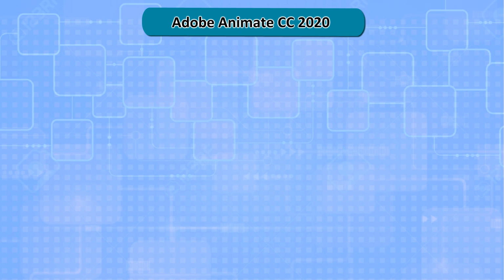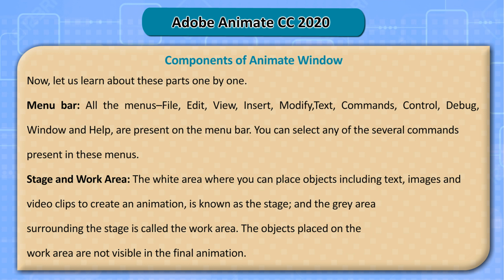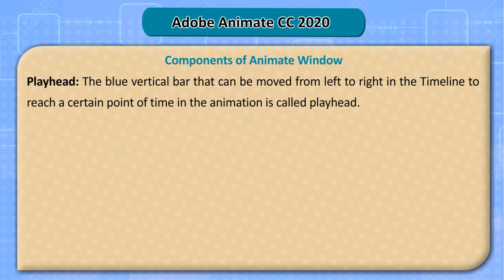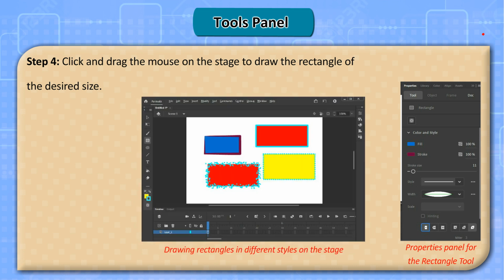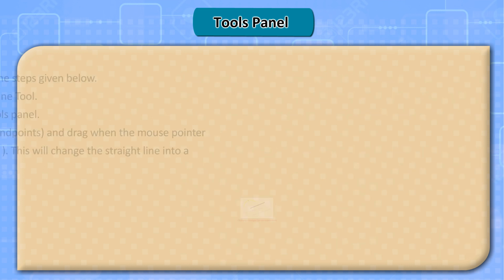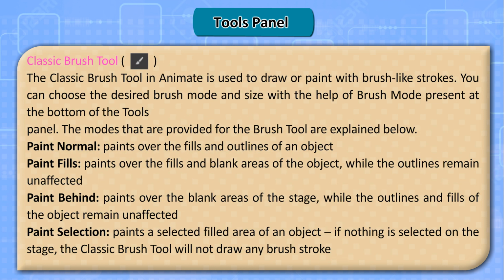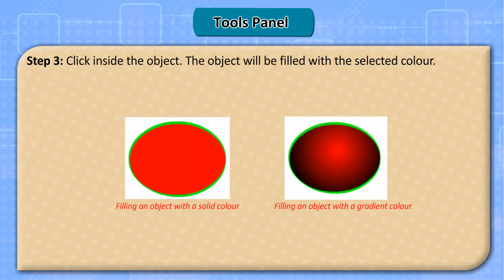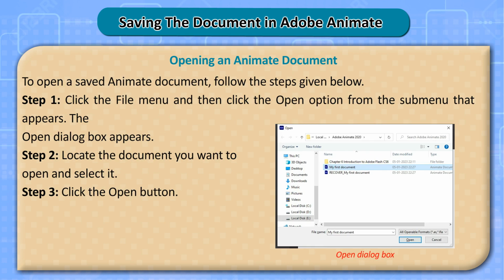Introduction to Adobe Animate CC 2020 ll Computer_006 ll